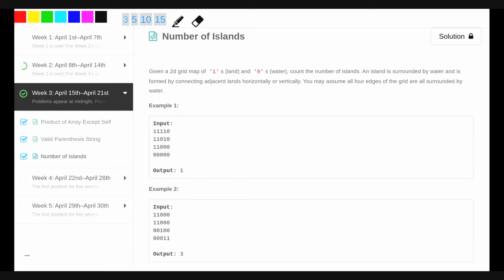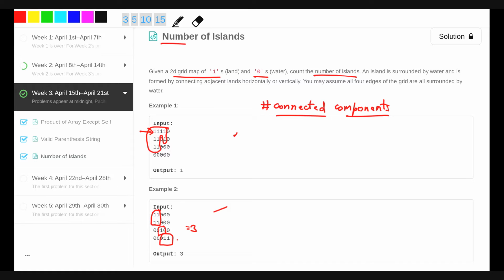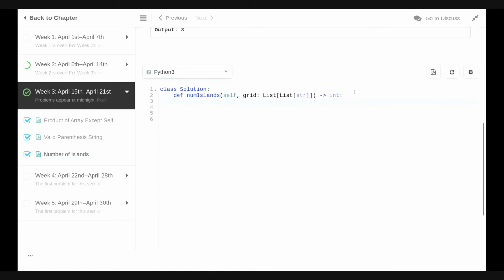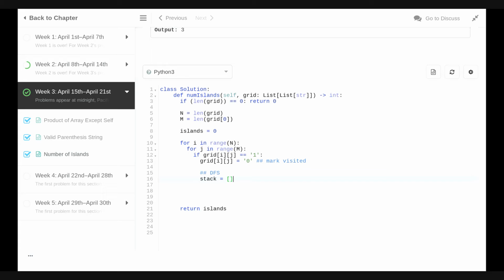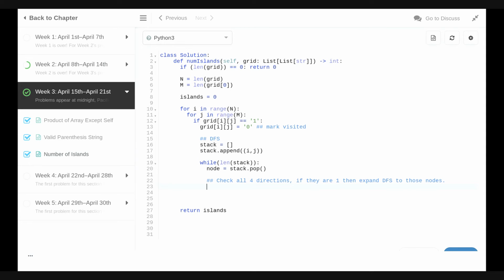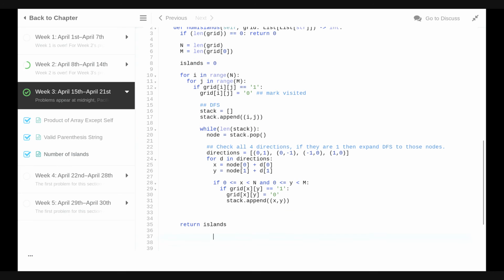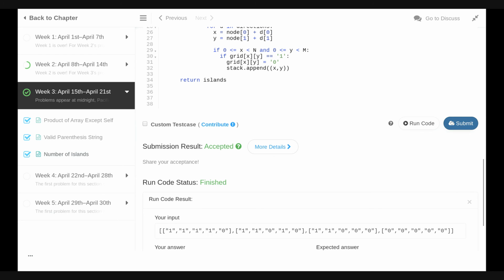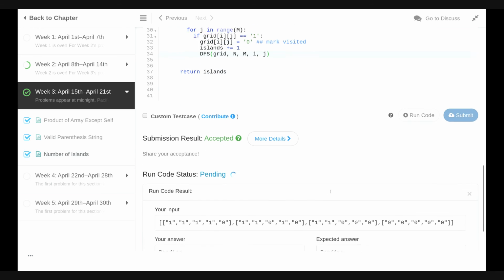[Medium] Number Of Islands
In this question we need to count number of islands within a grid of '1's and '0's. This is basically finding number of connected components in a graph.

Feel free to send any debugging requests in the comments below and I will follow up!